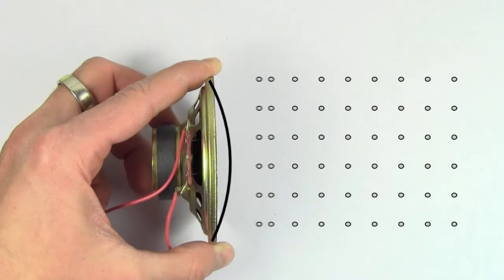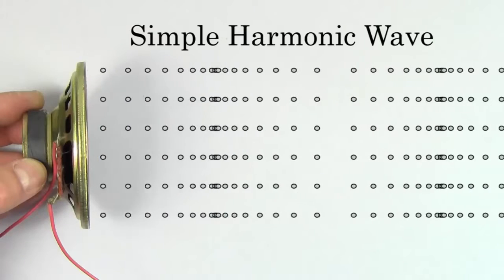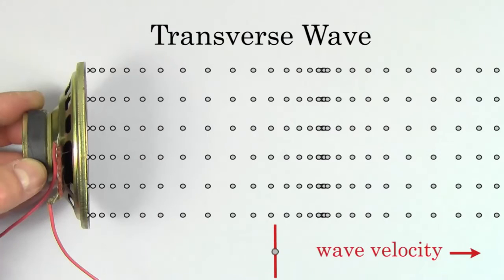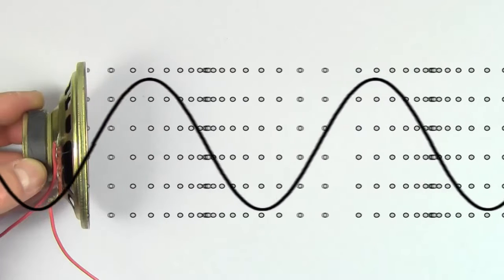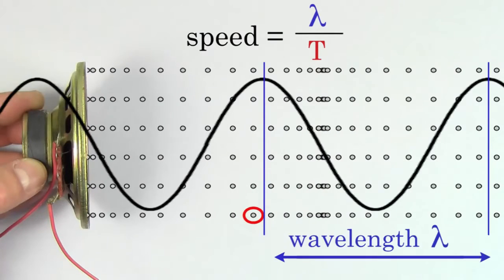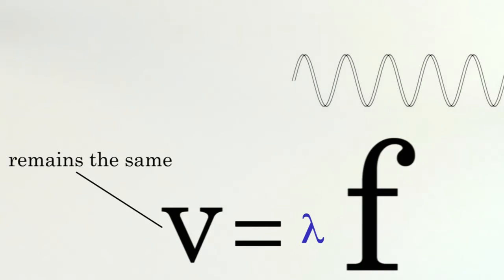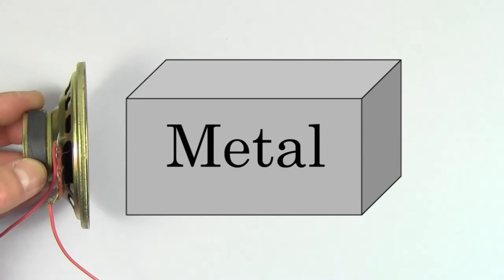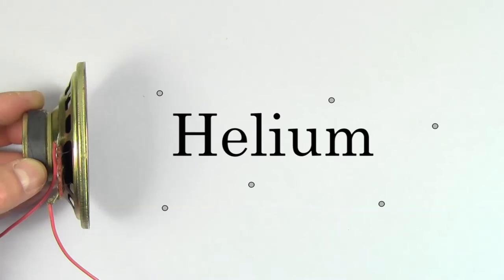Speed of Sound Mechanical waves and sound Physics